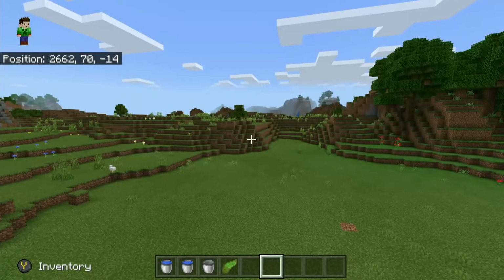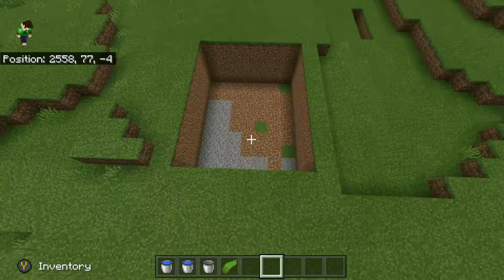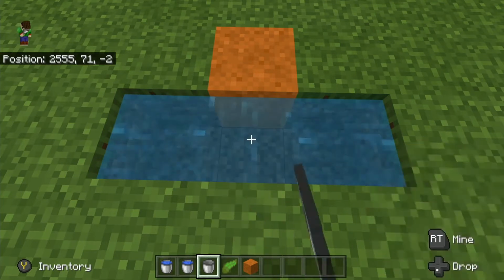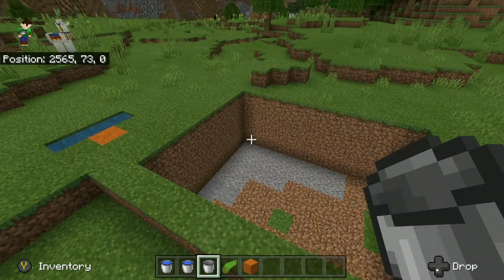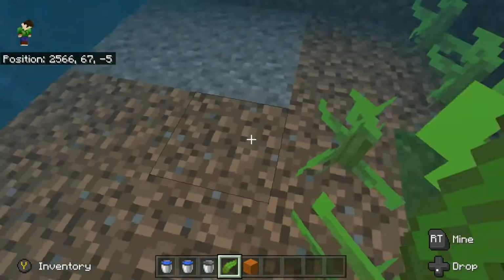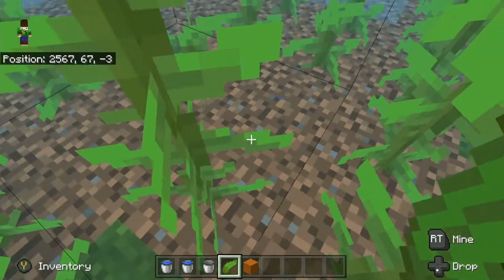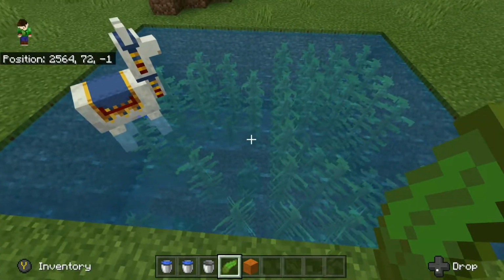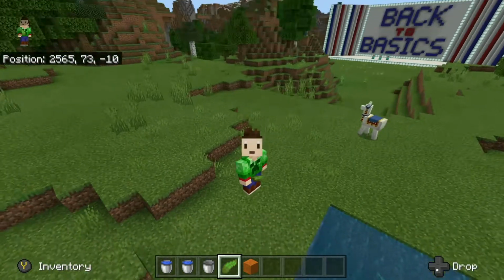HOW TO FILL AREAS WITH WATER FAST Back to Basics Episode 9 Minecraft Tutorials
Tired of pouring buckets into a big space and never being able to fill it up? Then fear no more! I'm gonna show you how to fill large spaces with water, fast!

I'm playing on the Xbox One X and using the VanillaBDCraft texture pack, aside from that there's no mods or adjustments.